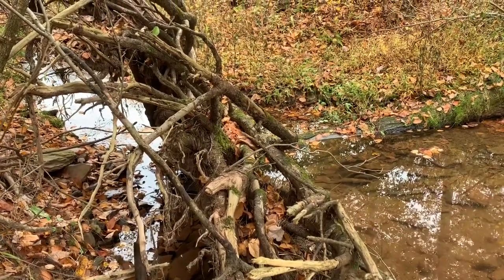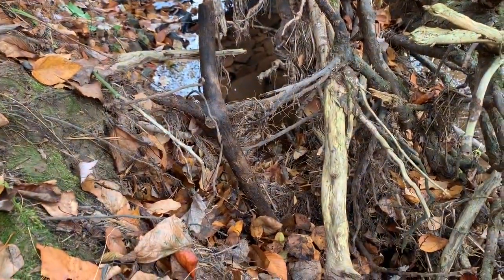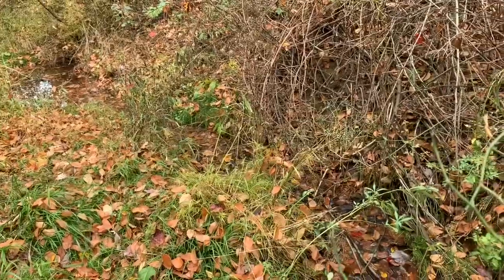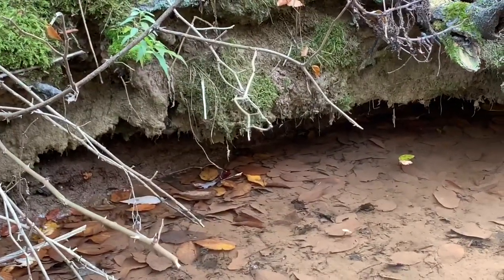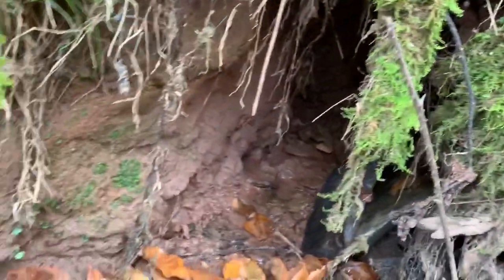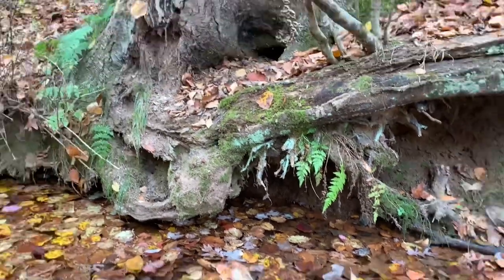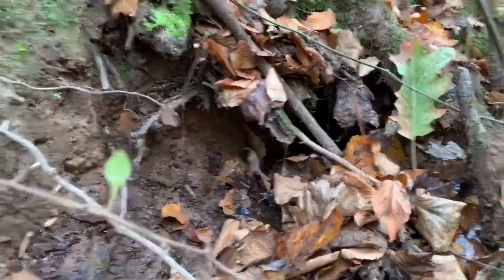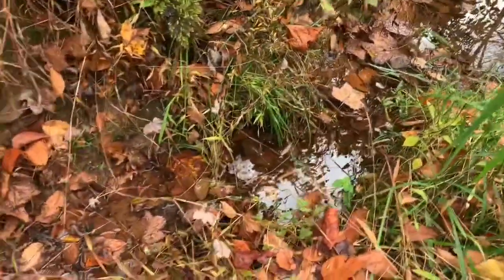Dry Blind Sets - Mink Trapping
This stream has good dry blind set opportunities and some nice water sets as well.